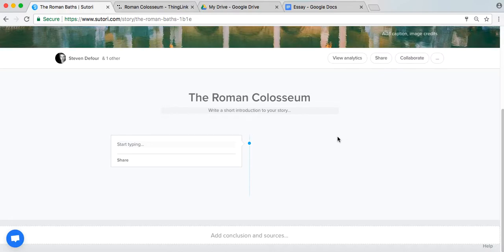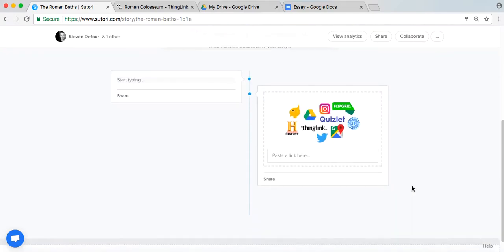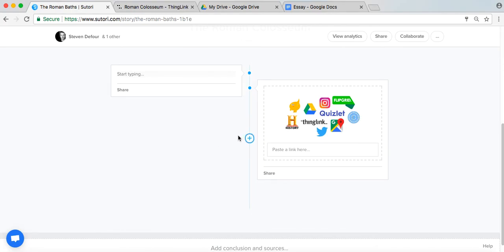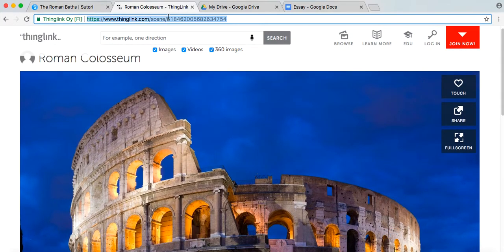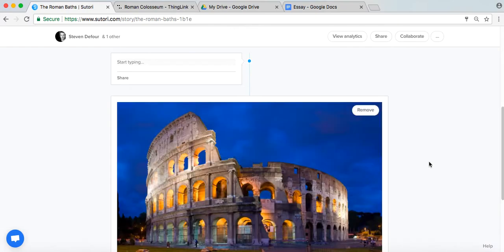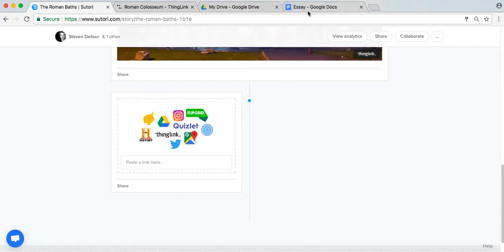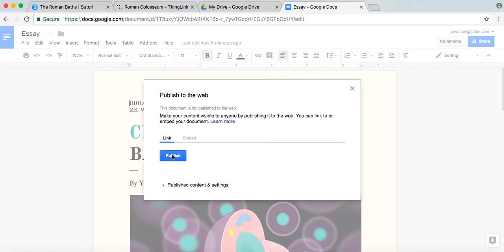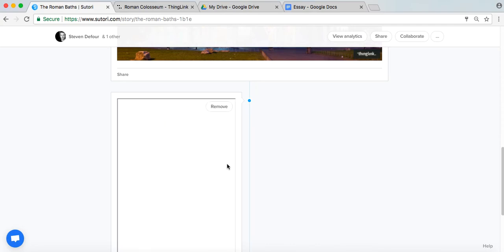Embed Resources on Sutori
Aside from uploading images, videos and audio files into Sutori, you can embed all kinds of resources, from a Google Doc to a Tweet!